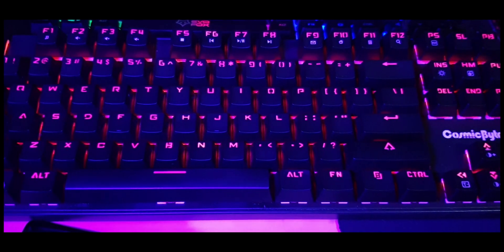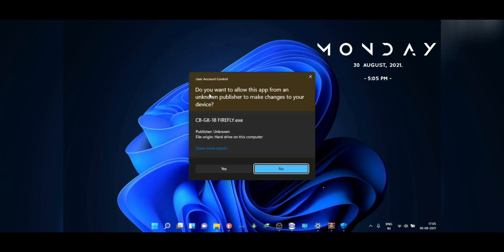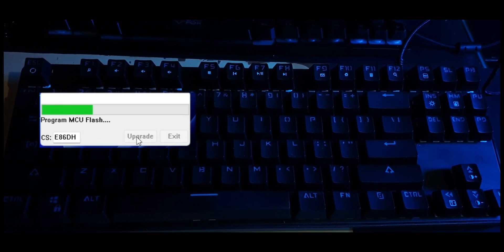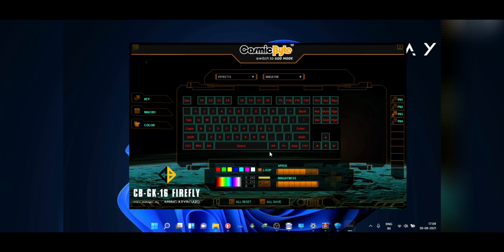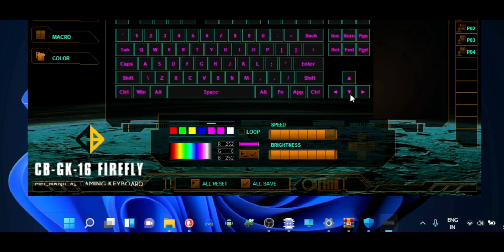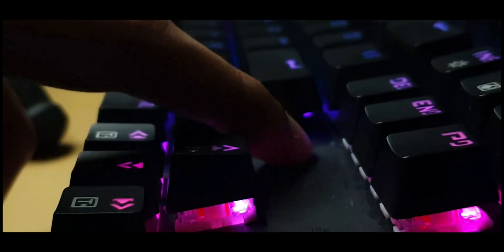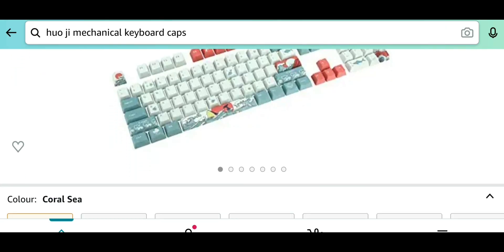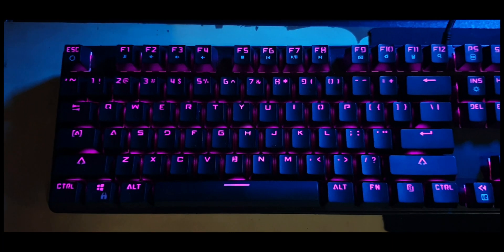Cosmicbyte CB-GK-18 Firmware Update with Custom RGB Light settings!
The CosmicByte FireFly CB-GK-18 Mechanical Keyboard has received a software update that allows you to set your own RGB colour profile to the keys!

UPDATE: I had to remove the firmware link because it was killing newer keyboards. Please download the latest software from their website.

The Video Gear I use:
1. Camera: (Galaxy note 8/9 on pro video mode)
2. Wide-angle Lens
3. Primary Tripod
4. Flexible Tripod
5. Main Video Light
6. Background RGB Light
7. Light holder
8. Microphone
9a.Mic holder arm
9b.Secondondary Mic holder
10.USB Ring Light
Cheers!